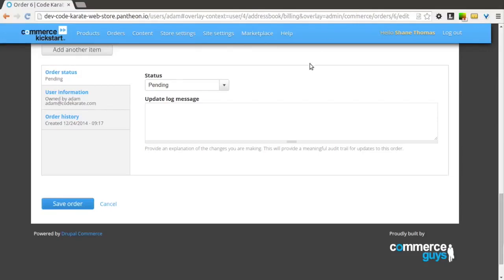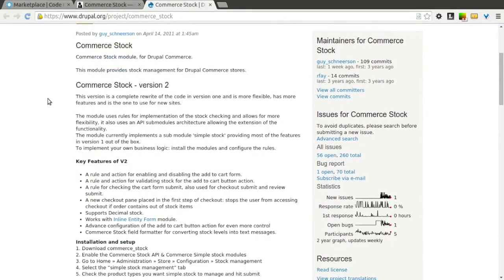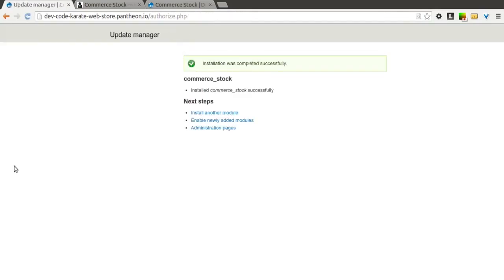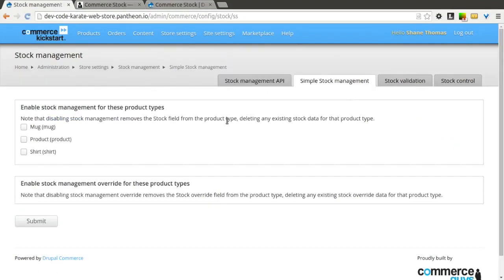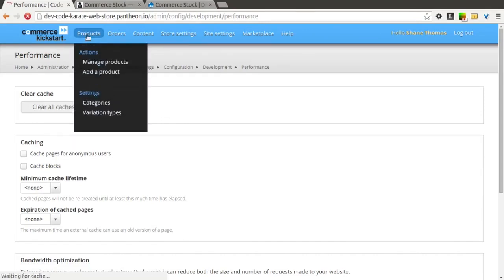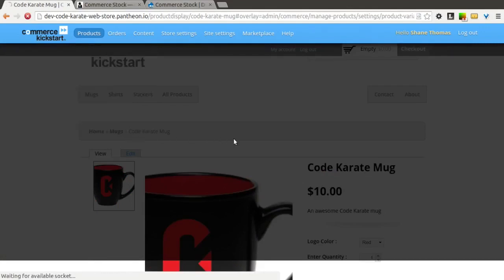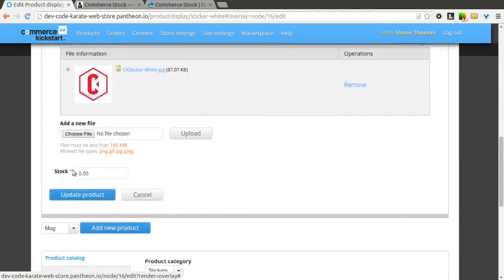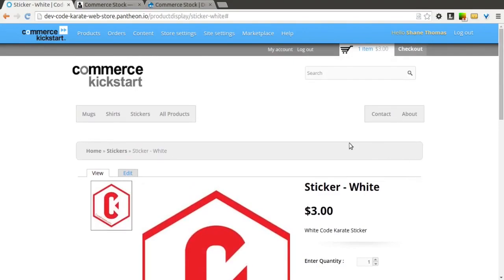Unit 5-5 Managing Inventory - Drupal 7 Commerce Course